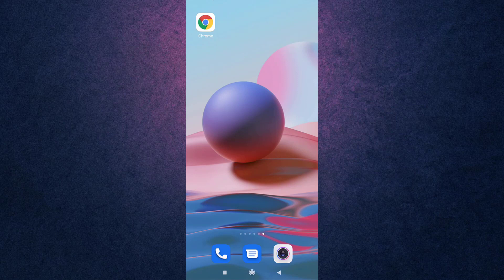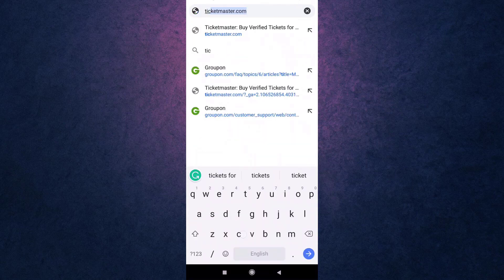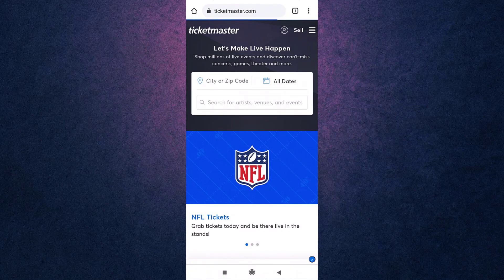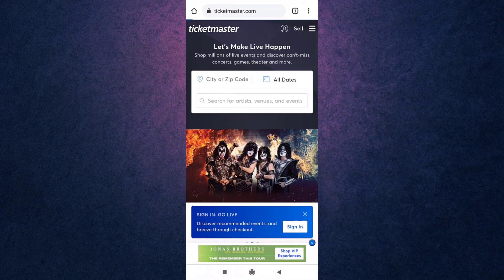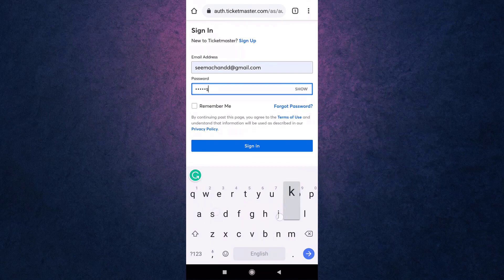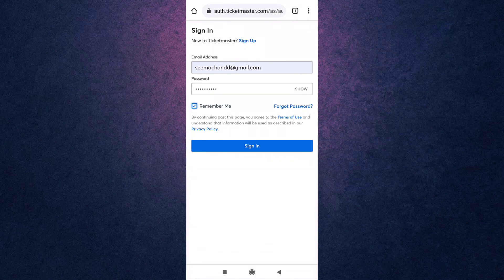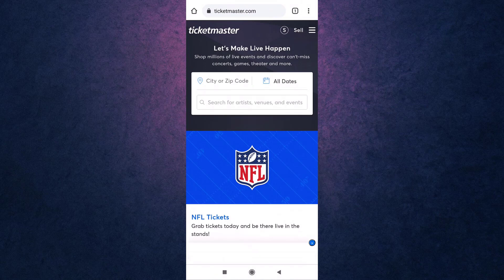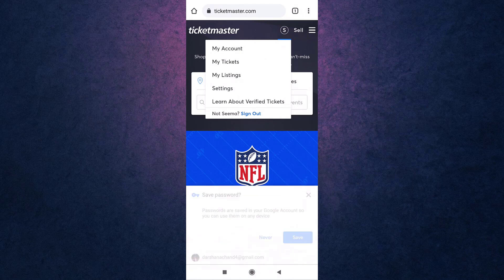Login Ticketmaster | Sign In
This video depicts step by step procedure for logging in to your Ticketmaster account from your mobile device.

How do I access my Ticketmaster account?

Why can't I sign in to Ticketmaster?

Do you need an account for Ticketmaster?

What is my Ticketmaster password?